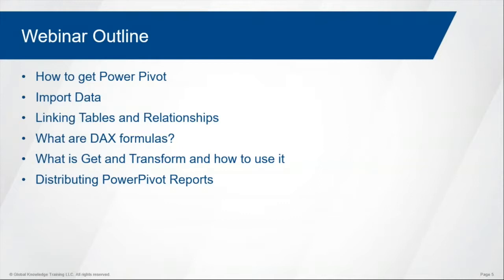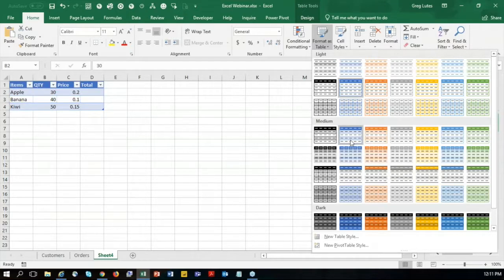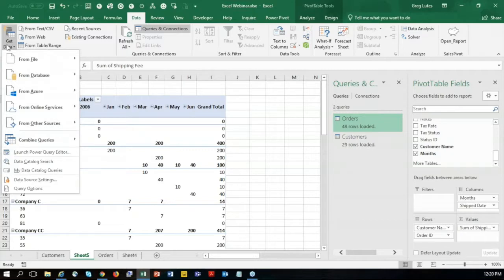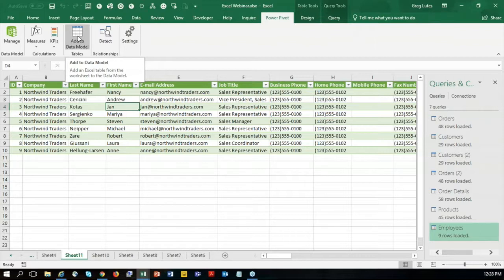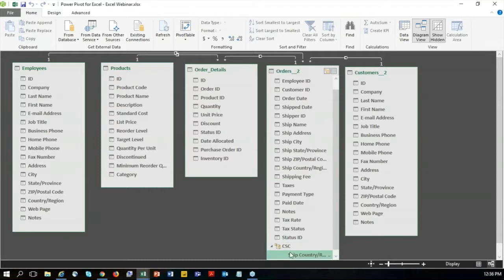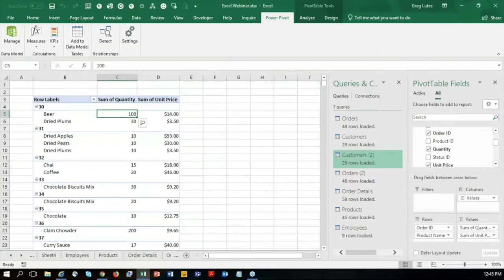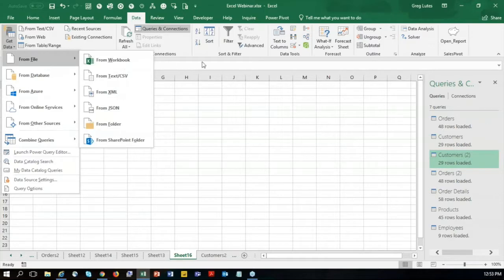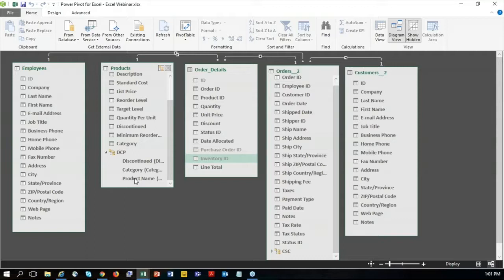Creating Reports with Excel's Power Pivot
Excel expert Greg Lutes explores how to quickly summarize a large amount of data from different data sources using Power Query. He will also cover how to import data, link tables and relationships, define DAX formulas, and hot to distribute PowerPivot reports.